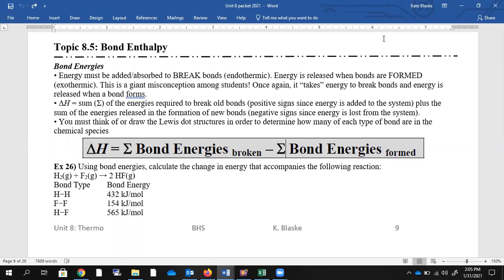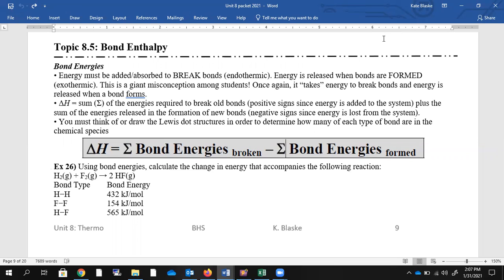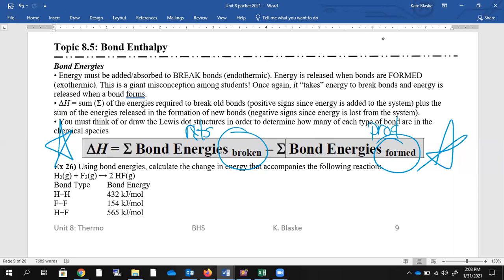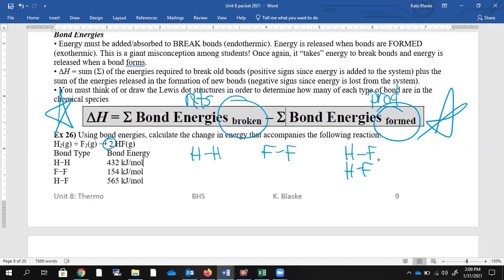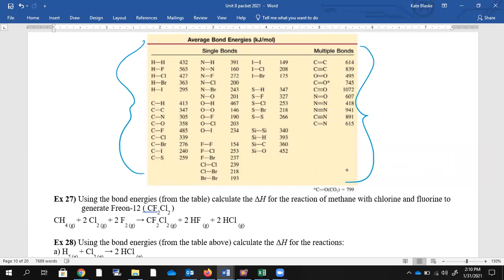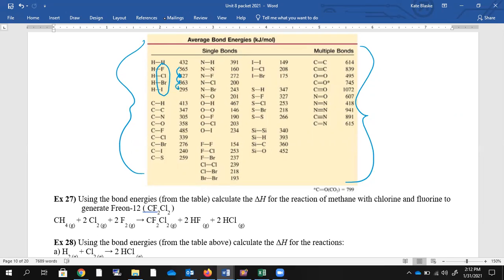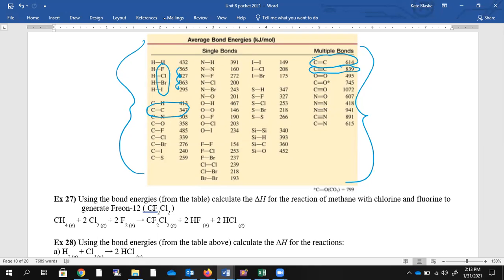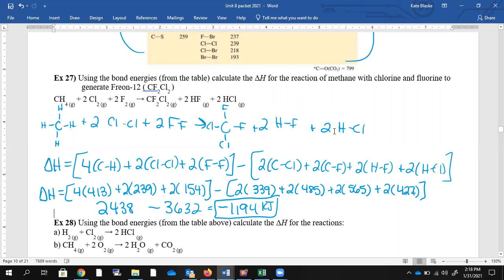Lecture Video 8 5